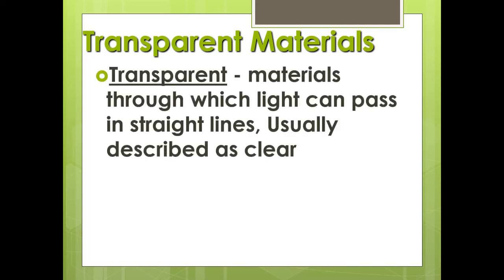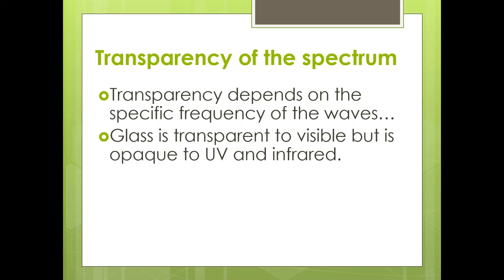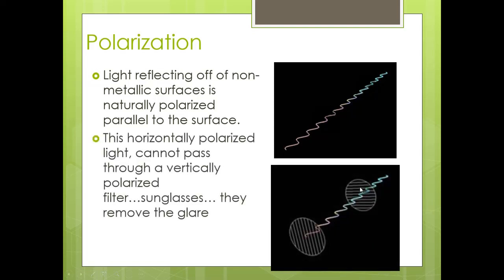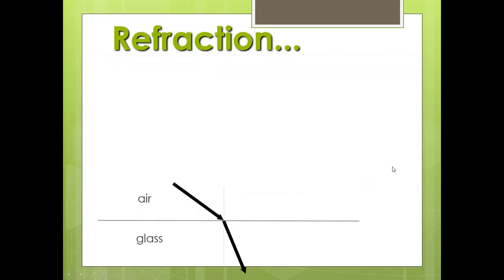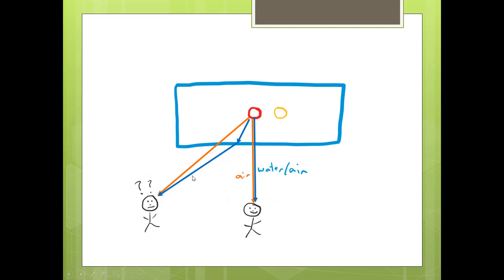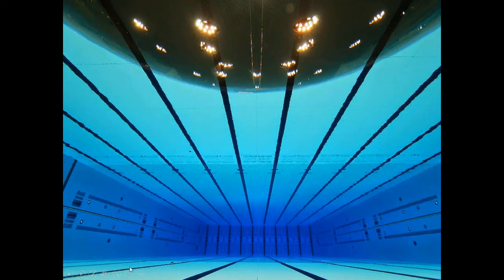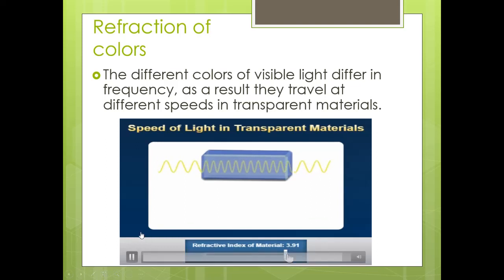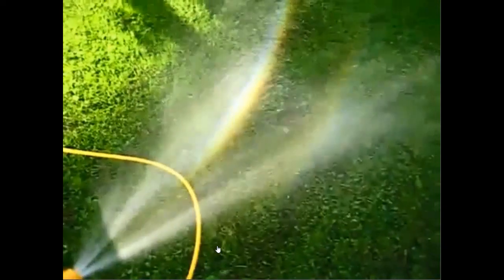Light Part 3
Light as it interacts with different materials...rainbows and 3D movies